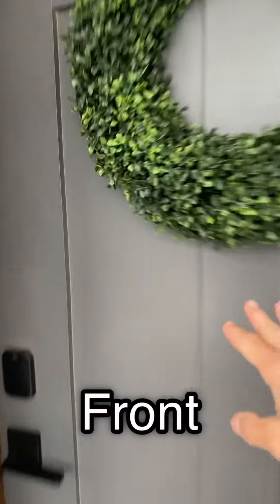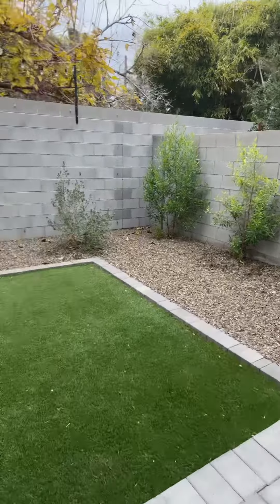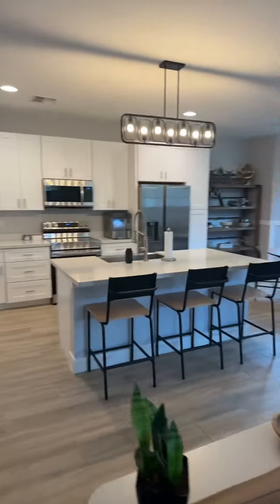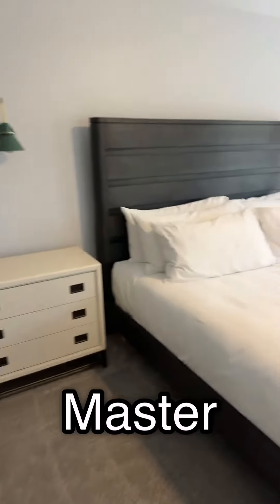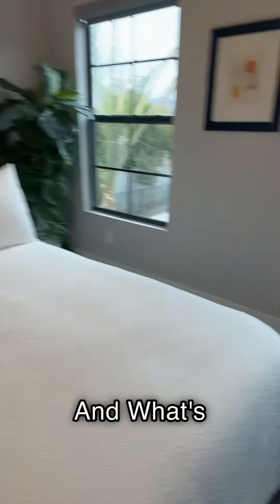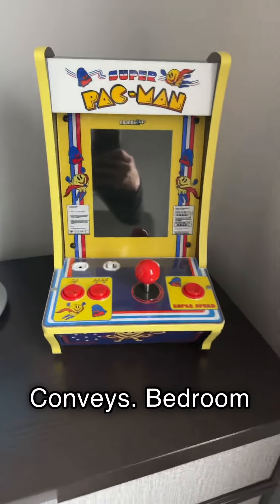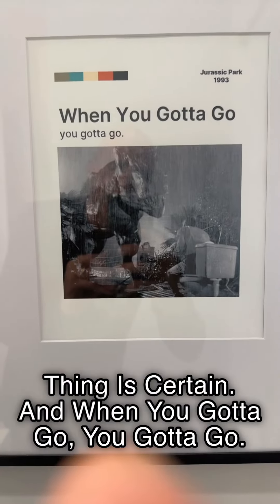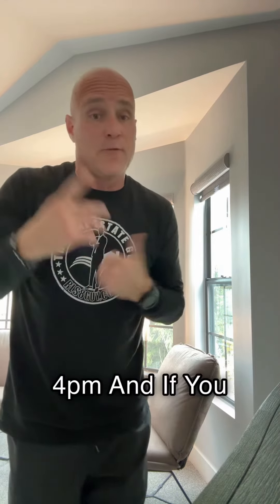2604 N. 27th St., Phoenix, AZ 85008. . rls8guy ￼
Relatively Brand new four-bedroom, three-bath townhouse in Phoenix with modern interior, designer windows, and a two-car garage. Features include a spacious kitchen with an island, dining area, living room, and a backyard with 10 feet of glass. Upstairs has four bedrooms, including a master bedroom with en suite and walk-in closet, plus a loft area.